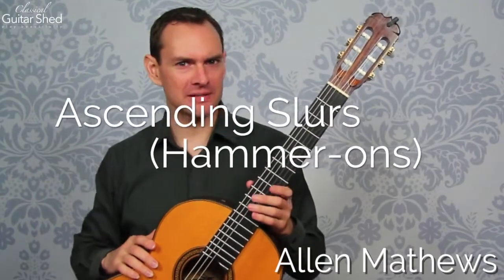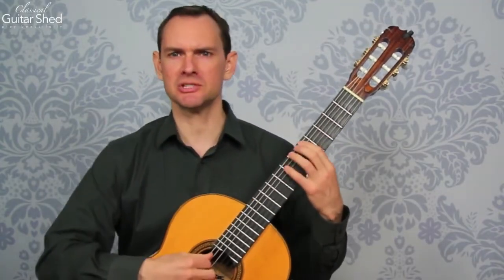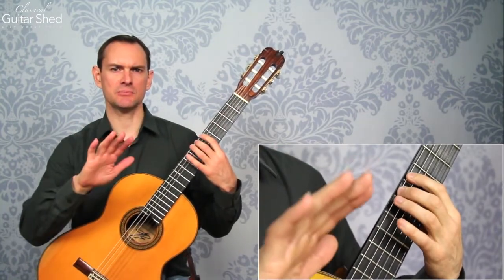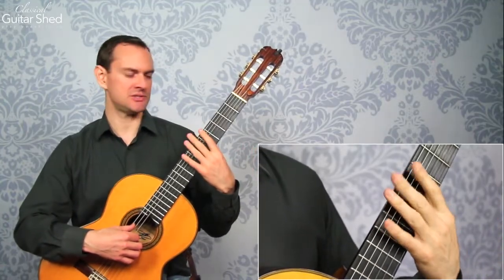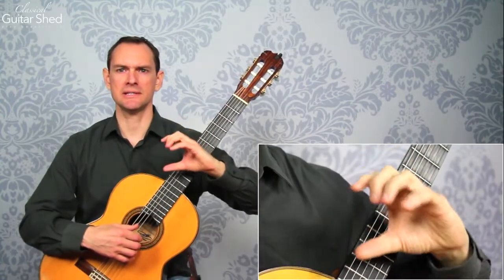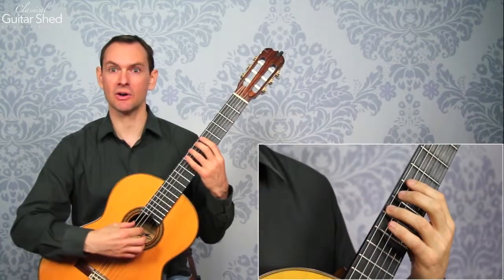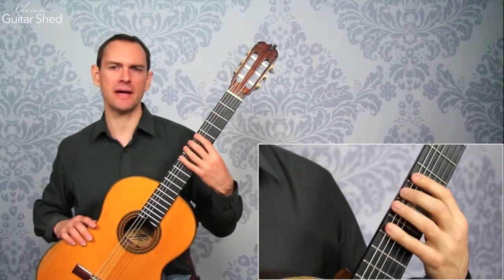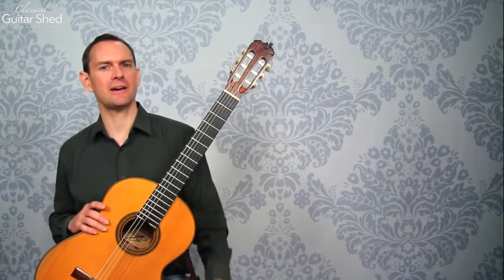Hammer Ons - Ascending Slurs - for Guitar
Discover more on this and find all the links mentioned in the video

Classical Guitar Shed is an exploration of music, skill, and daily endeavor on the classical guitar.